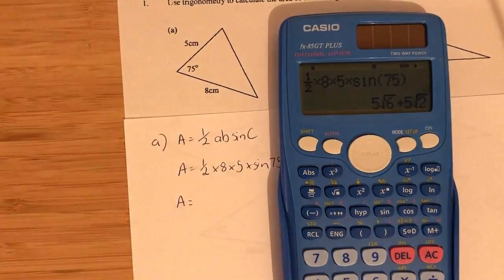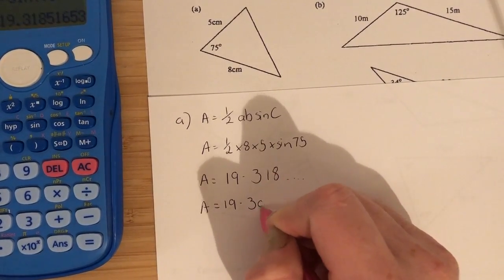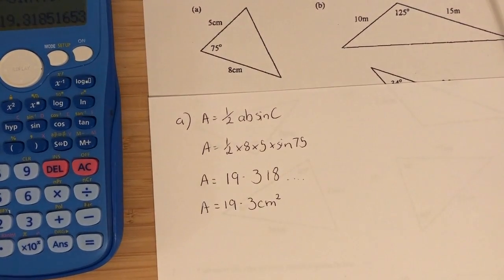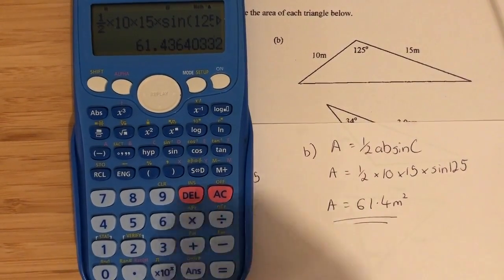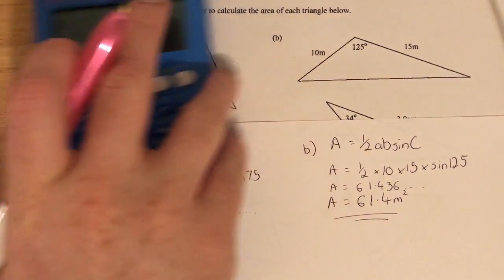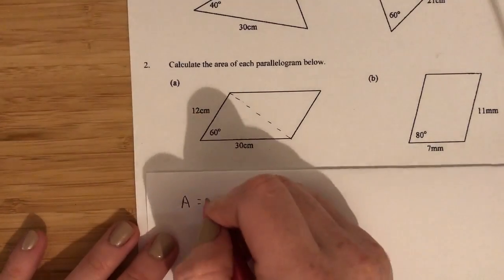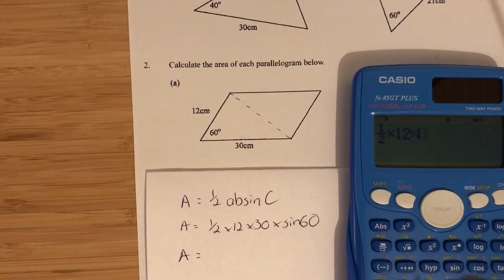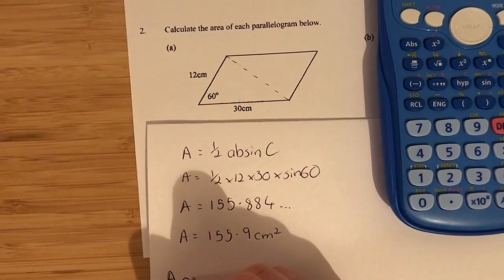Area of a Triangle